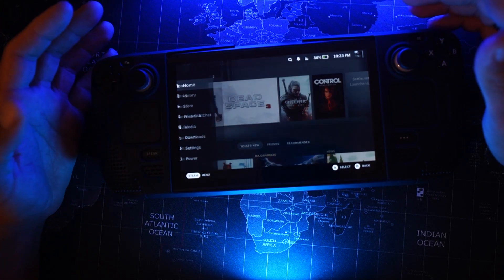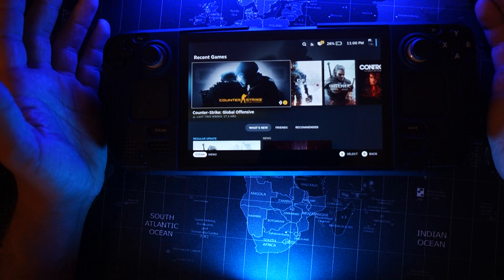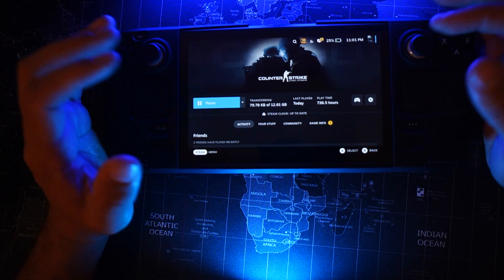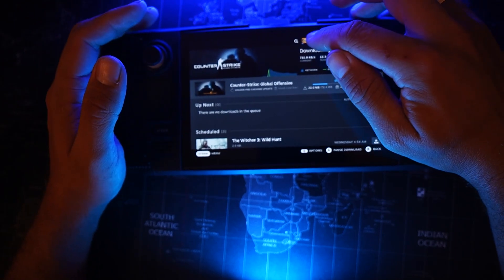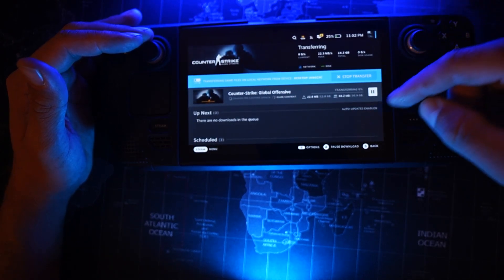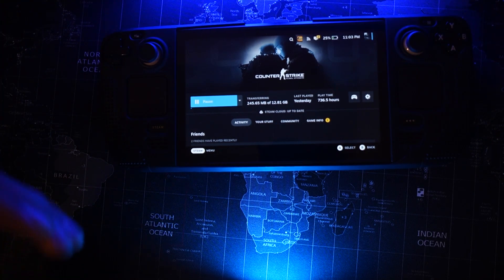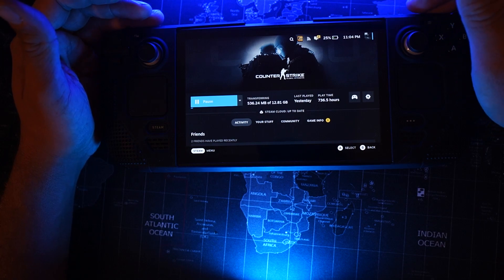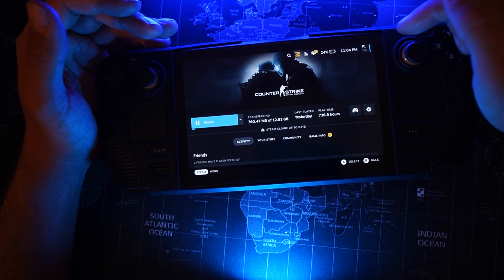How To Transfer Games to Steam Deck from PC